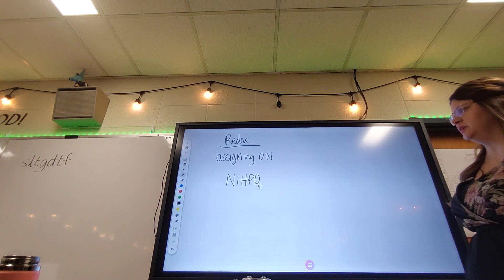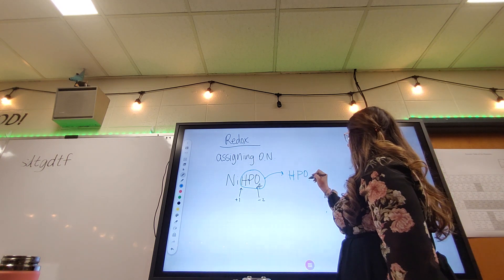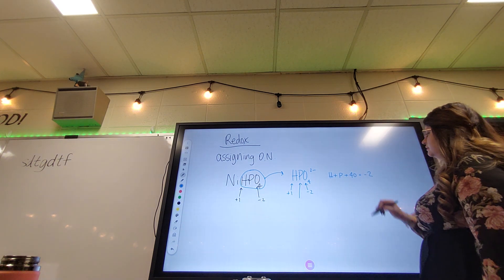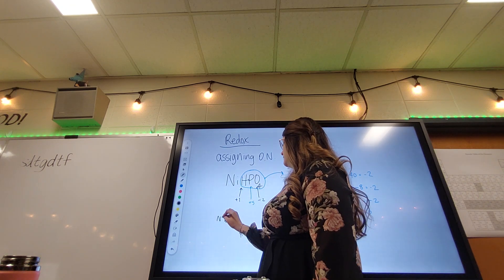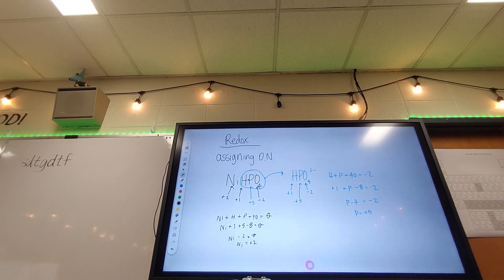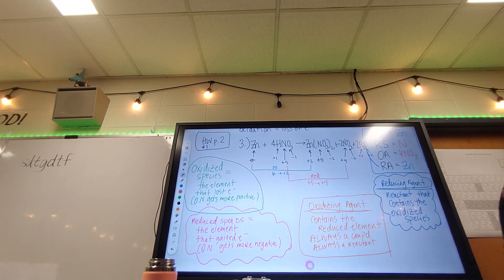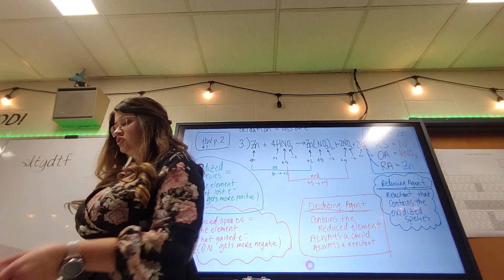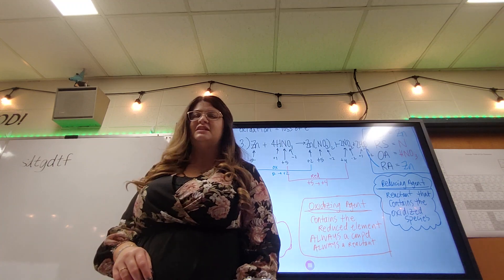Unit 4 Day 2